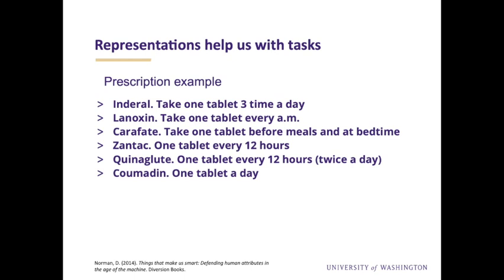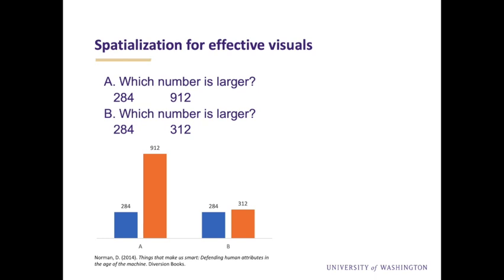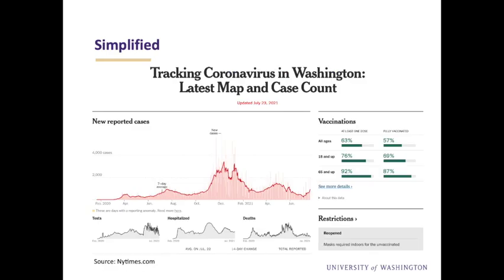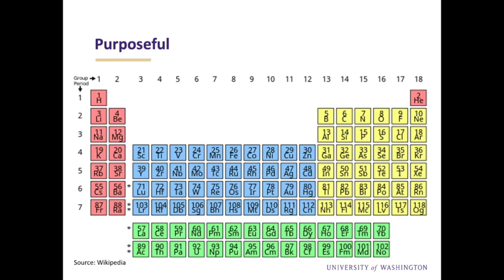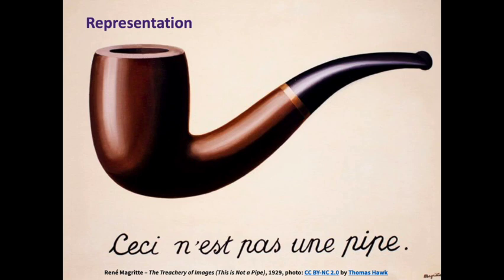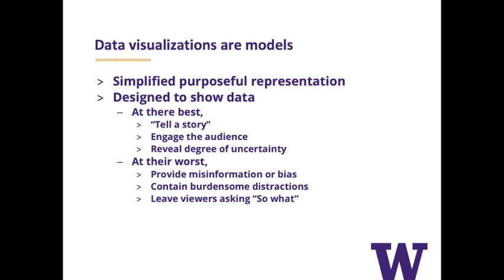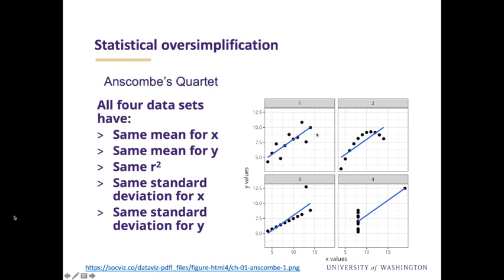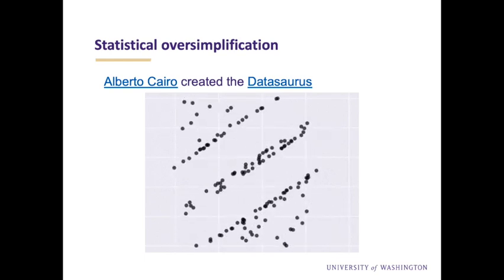Why visualize data?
Why do we visualize data? We go over some of the basic aspects to consider when beginning to design graphics for users.

Presented by Caleb Trujillo
Edited by Prim Bunyakiat

Timestamps:
0:00 Introduction
0:29 Representations help us with tasks
1:31 Reorganizing information
2:23 Spatialization for effective visuals
3:32 Data visualizations are models
4:42 Data visuals are simplified
6:01 Data visuals are purposeful
7:15 Data visuals are a representation
10:29 Data visualizations & statistics
12:20 Statistical oversimplification